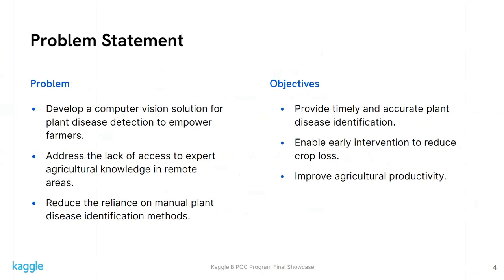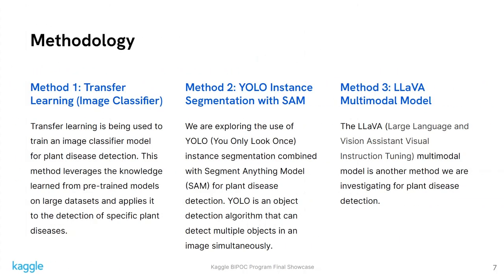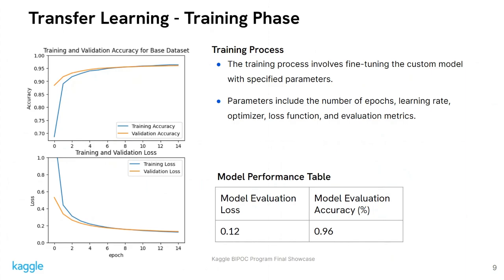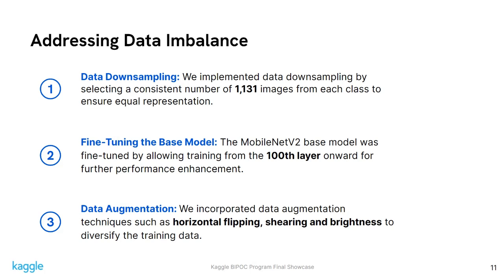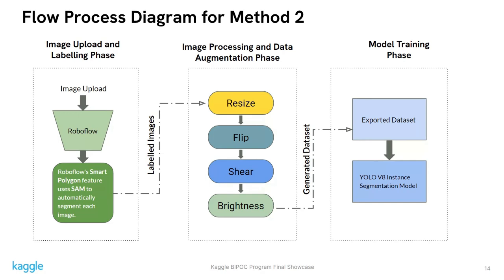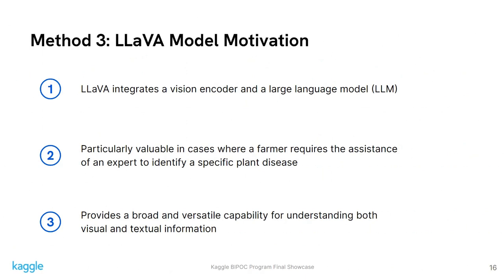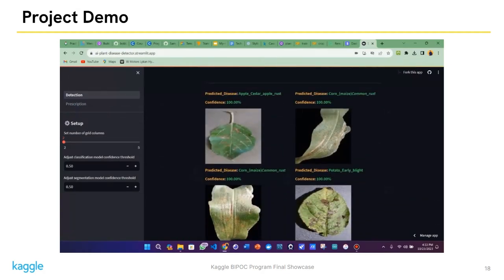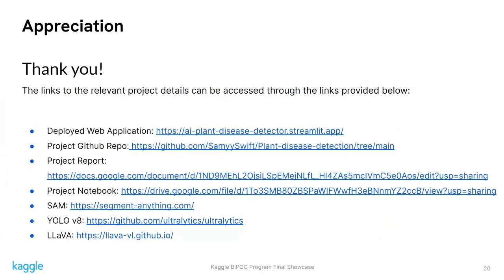KaggleX Final Project Presentation with Samuel Okon | Kaggle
About the project: The goal of this project is to develop an innovative solution that leverages computer vision technology to revolutionize the way farmers detect and manage plant diseases. Our primary objective is to empower farmers with a timely and accurate tool for identifying plant diseases in their crops, thereby facilitating early intervention and minimizing crop loss.

About Samuel Okon: Machine learning operatives (MLOps) engineer at UNICCON Group of Companies Nigeria. Holds a B.Eng. in Agricultural Engineering. Started career about 3 years ago as a ML engineer, and interest in both software engineering and machine learning began to grow, Samuel began to transition slowly into large scale operations of machine learning models. Looking forward to applying my ML skills in the Agricultural and Educational space.